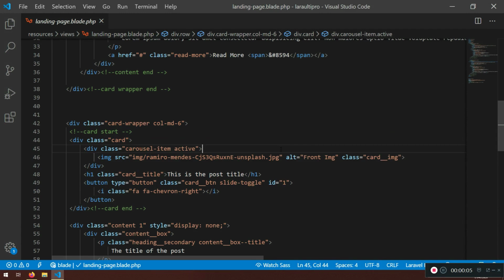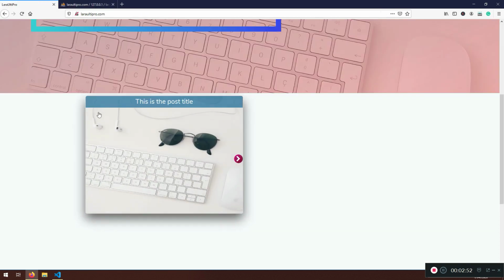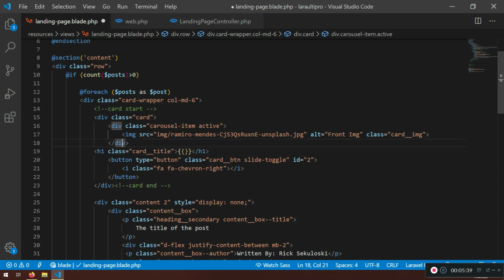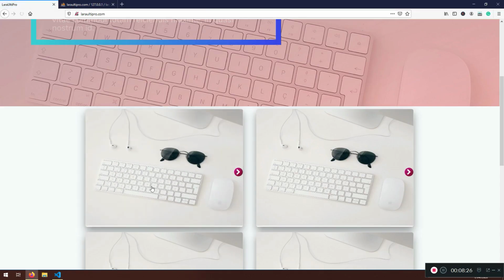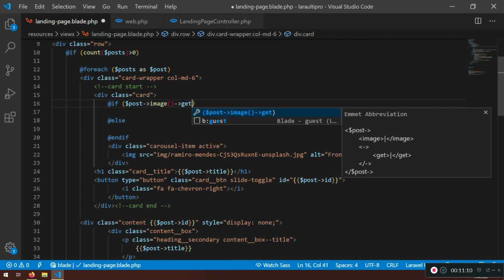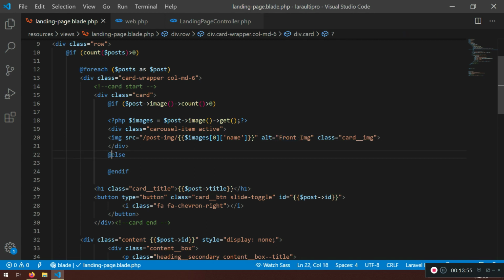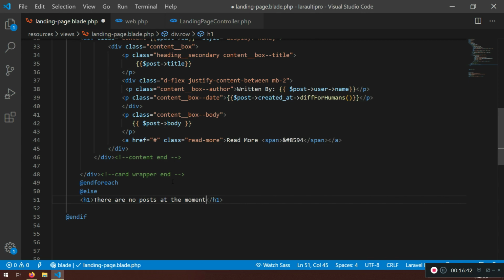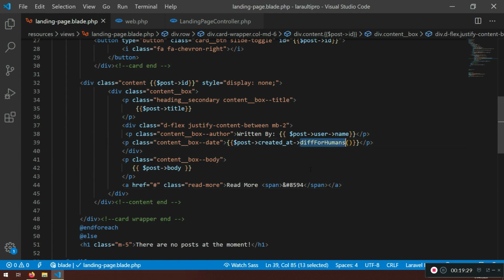4 Laravel Lets Bring All Posts to Display in The Landing Page, Using LandingPages Controller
4 Laravel Lets Bring All Posts to Display in The Landing Page, Using LandingPages Controller, Model, and Database

3 Laravel and Bootstrap Carousel For The Post Images

3- Laravel Premium Design - Laravel 7 Front End Design & Setup with NPM, Node Webpack and Sass
4 -Laravel PHP Framework Tutorial - Full Course for Beginners (2020) | Build a News App with Laravel 7
5 -Laravel PHP Framework Tutorial - Full Course for Beginners (2020) | Build a News App  with Laravel 7

FOLLOW ME

--- QUESTIONS? ---